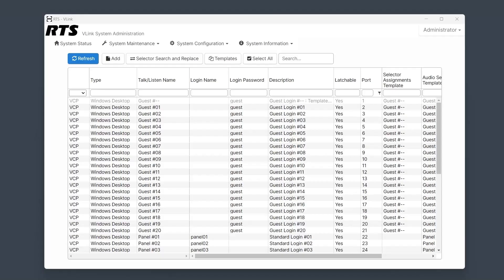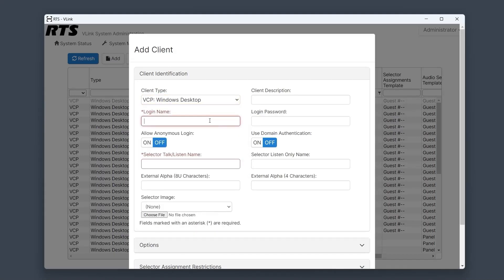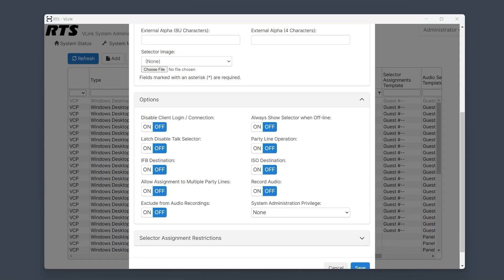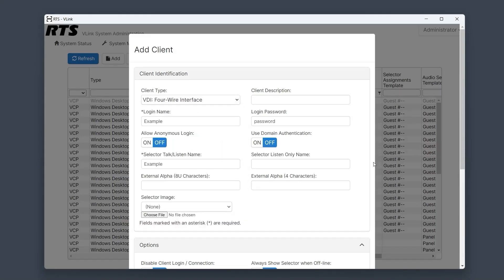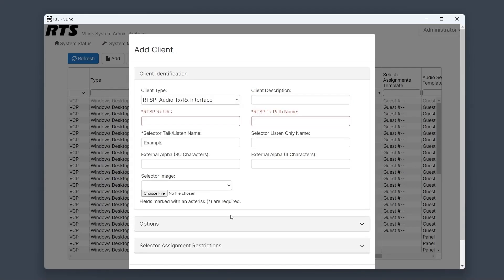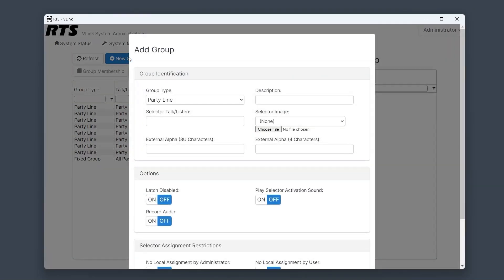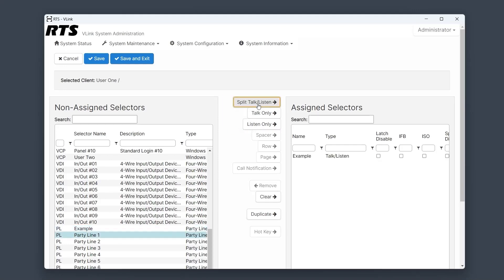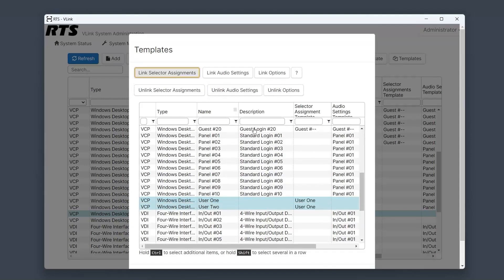VLink Client Configuration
This video will cover basic VLink Client Configuration. For users of Standard VLink